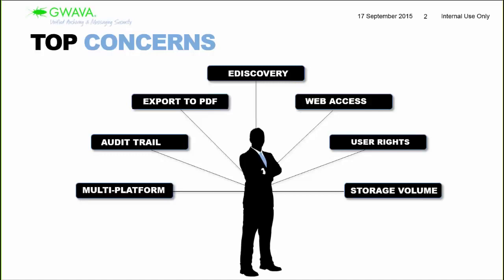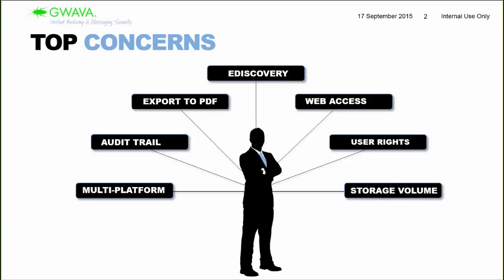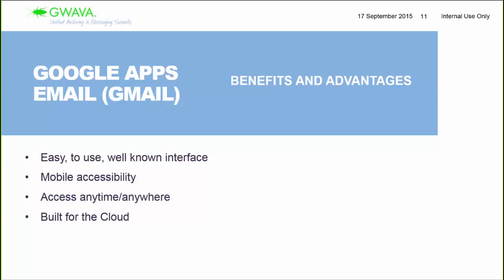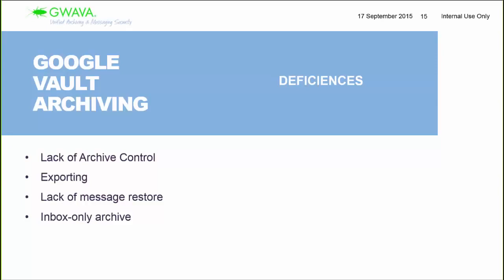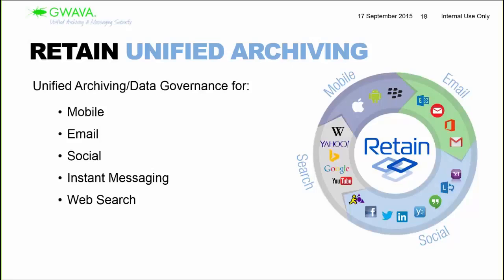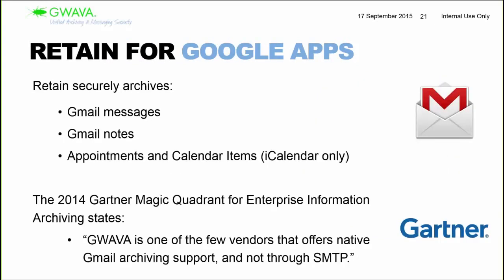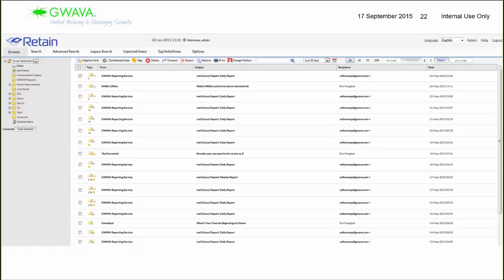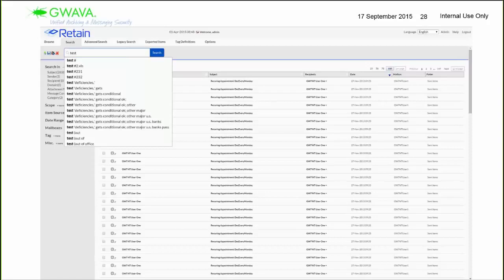The Alternative to Google Vault - Retain Unified Archiving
Google Vault Archiving provides archiving functionality for Gmail messages. Unfortunately, Vault’s functionality does not cover the range of needs that organizations have when it comes to archiving.

Areas in which Google Vault Archiving has deficiencies include:
- No unified archive - Email, Social Media and Mobile Communication
- Lack of archive control - where is your data stored?
- Cloud only archive
- No support for multiple email addresses per user

View this webinar recording to learn how Retain can solve these deficiencies!